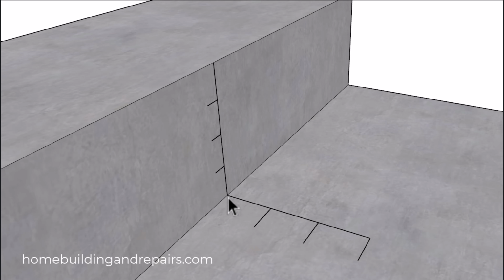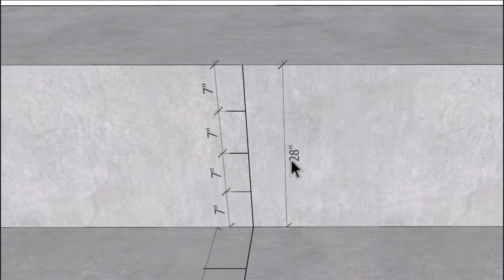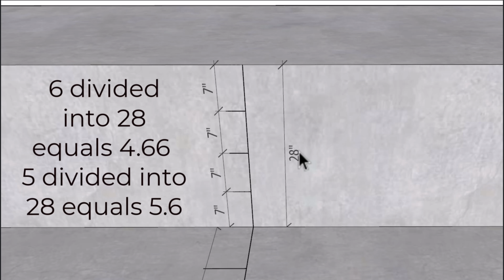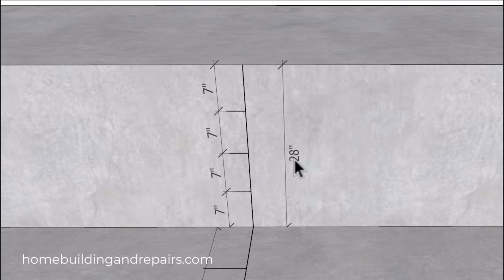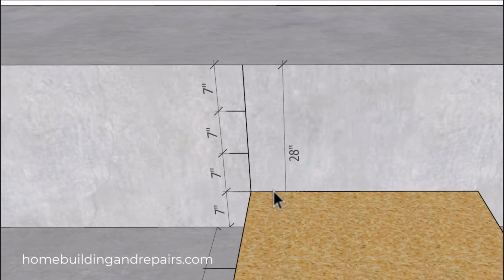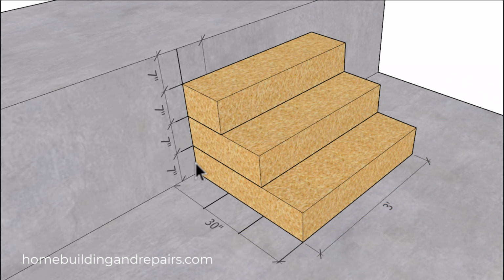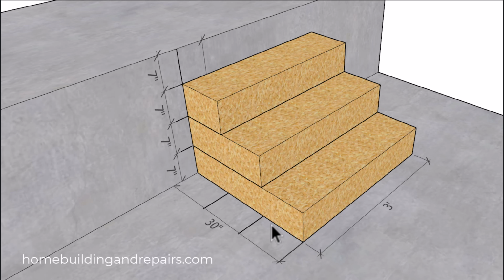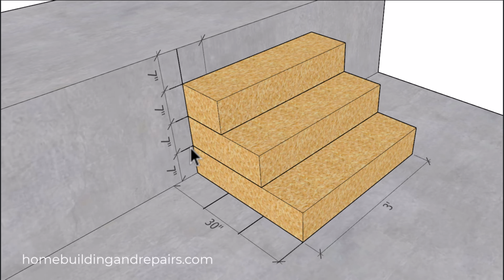Stair Building Basics -Calculating Box Dimensions for Pancake Stairs Part 1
- Learn how to calculate box sizes for pancake or box stairs in this easy-to-follow tutorial. We'll cover measuring the total rise, determining individual riser heights to meet building codes, calculating tread depth, and finally, determining the dimensions of each box. This video focuses on the math behind box stair construction, using a 28-inch total rise as an example. Perfect for DIY enthusiasts and builders looking for a simple approach to stair building.